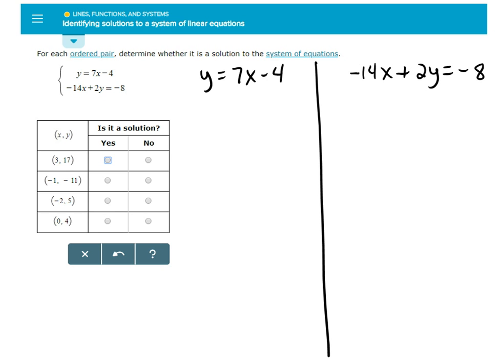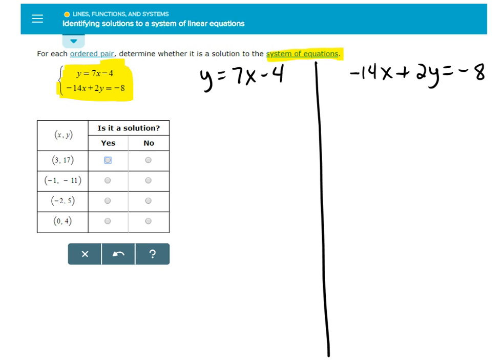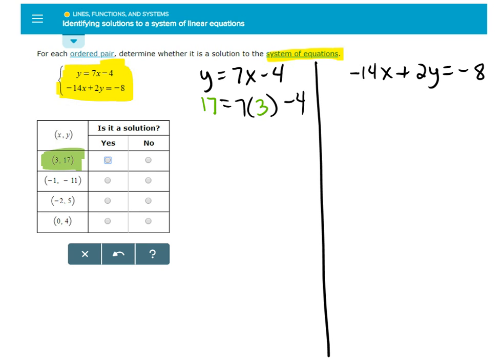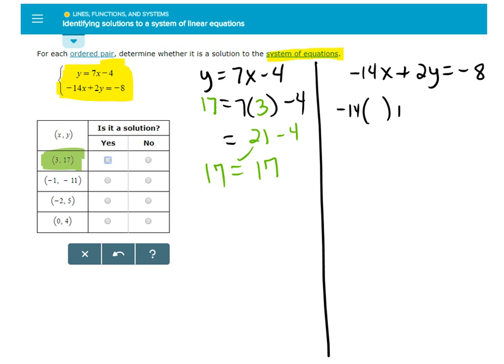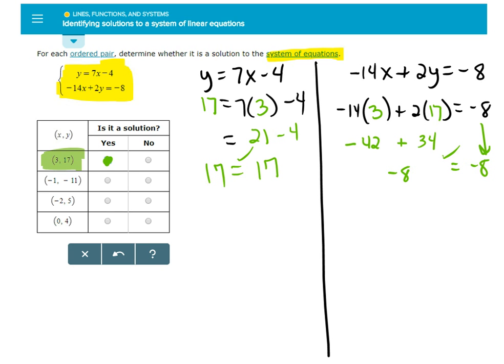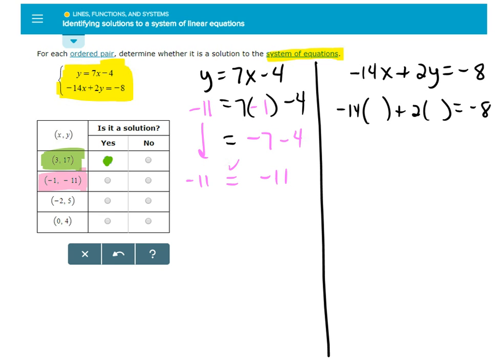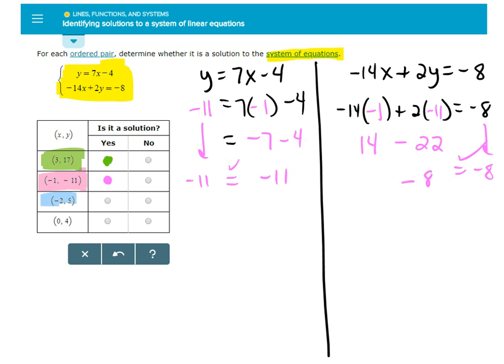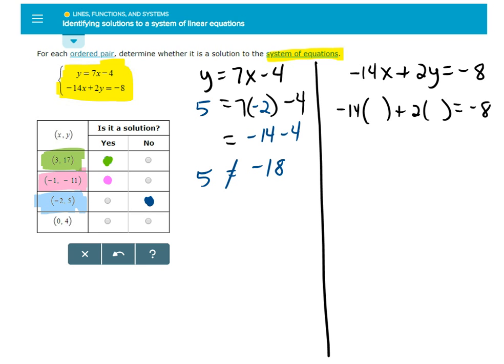Identifying solutions to a system of linear equations